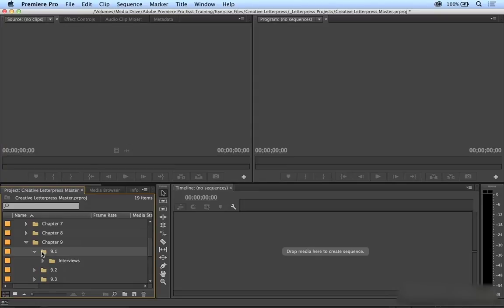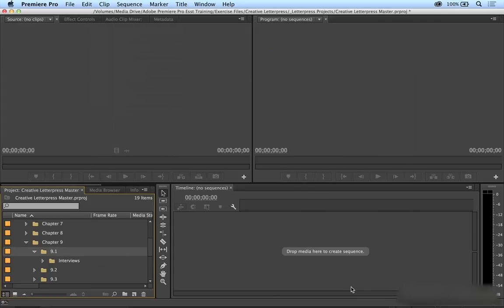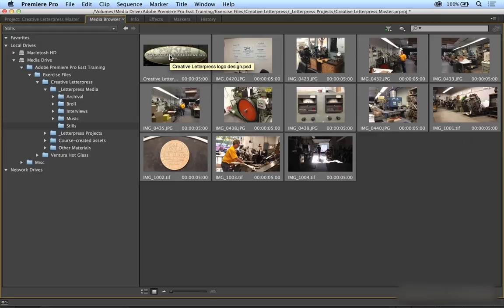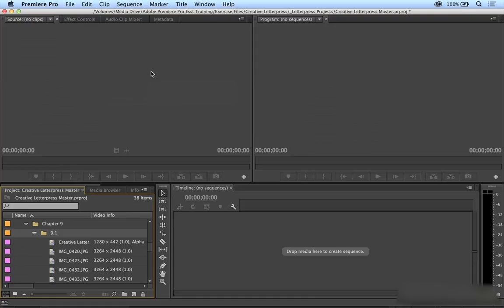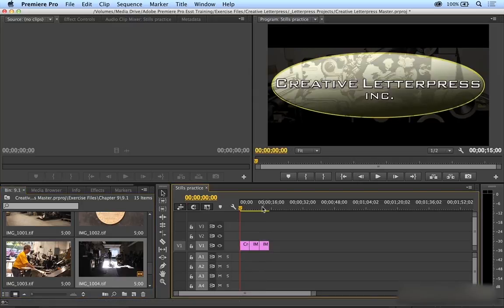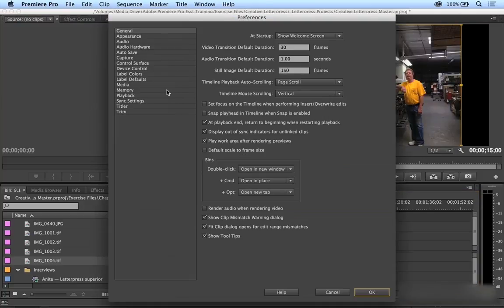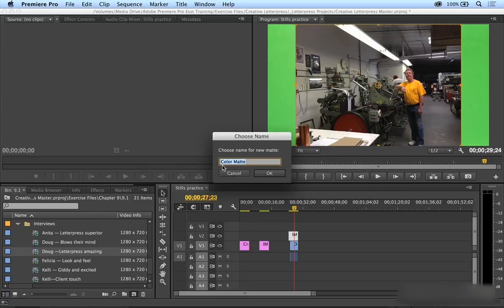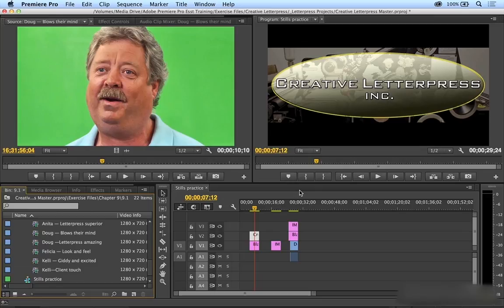Premier pro Learned Video note 10_01-Working with stills in a video environment